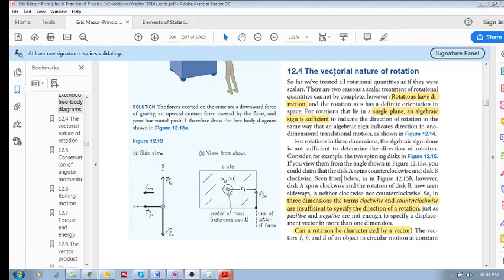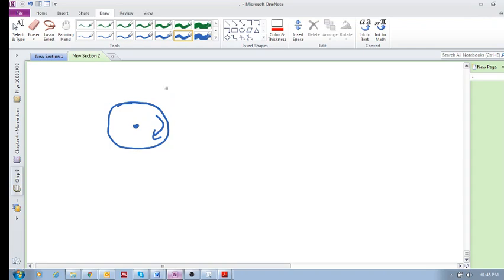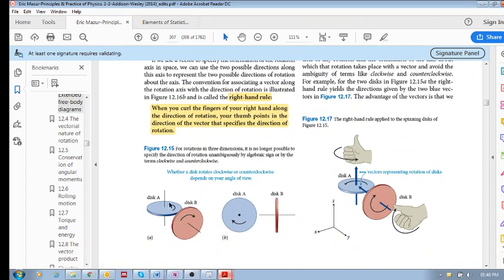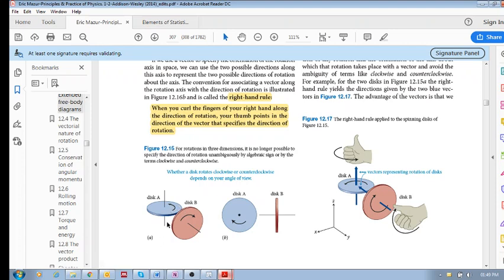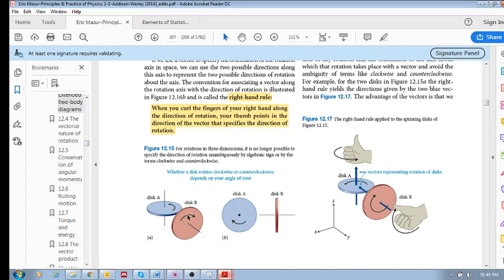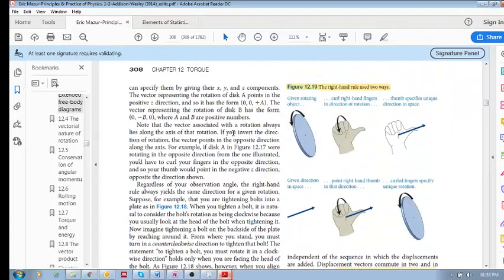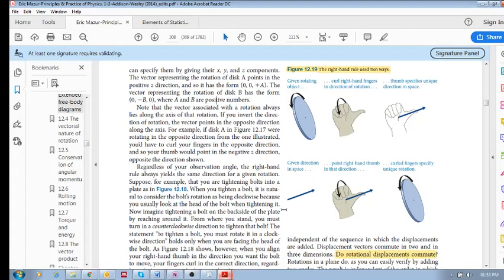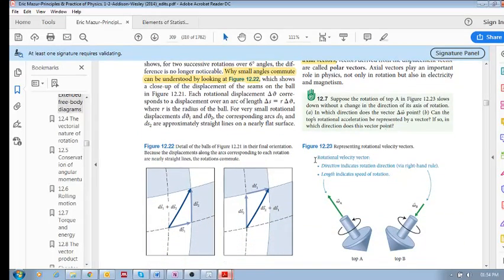Chap 12.4 - Vectorial nature of rotation: right hand rule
How do we define the direction of rotation?